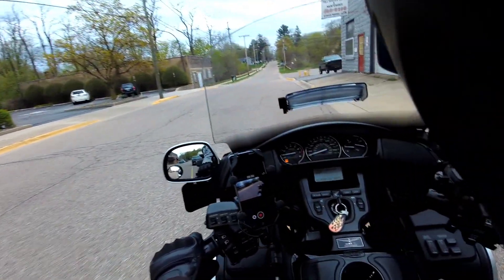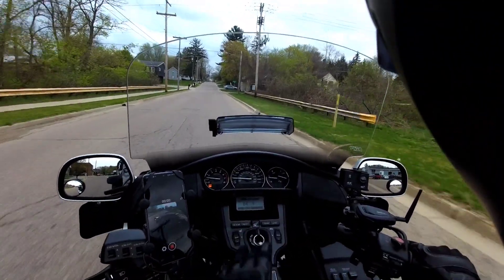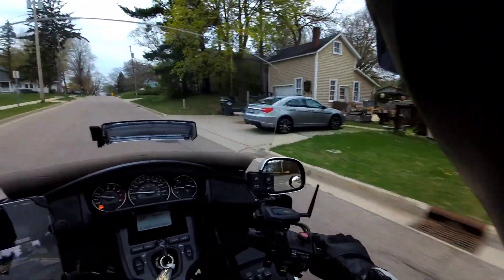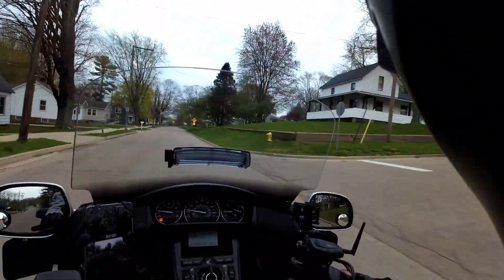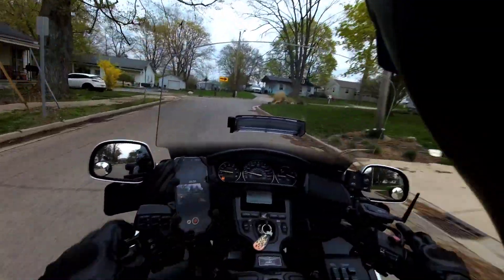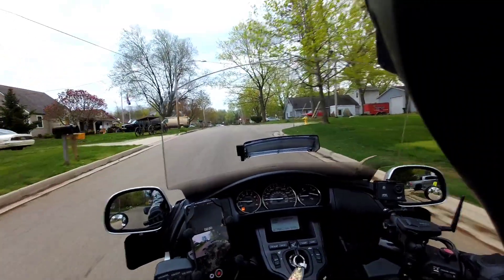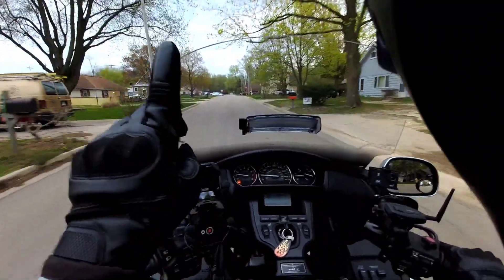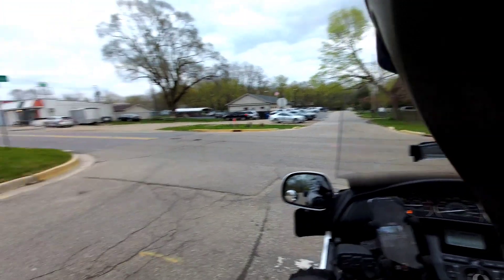TIRED OF THE CLUNGY GEARS. TRY THIS FOR YOU GOLDWING GL1500-GL1800 1988-2017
IN THIS VIDEO, I TELL YOU HOW TO AVOID THE CLUNCY GEARS WHEN SHIFTING YOUR GOLDWING GL1500 AND GL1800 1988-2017. Music: Electric Sunrise